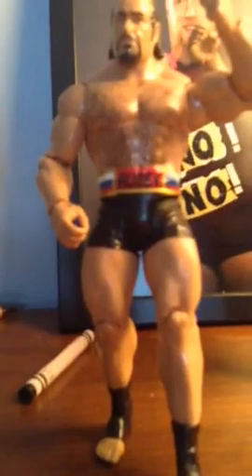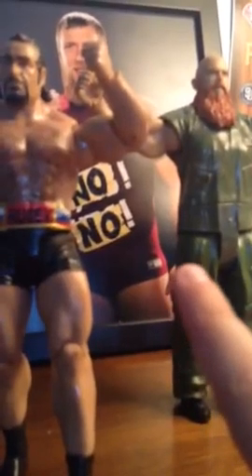Fig hack #3 rusev and Rowan